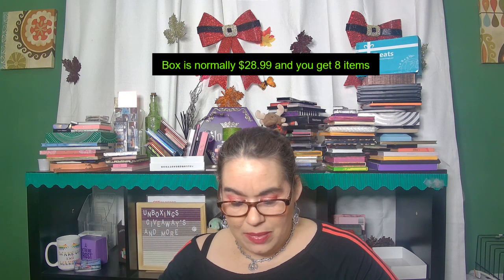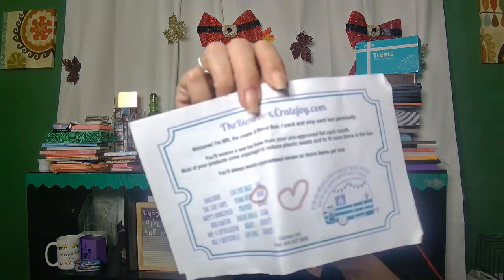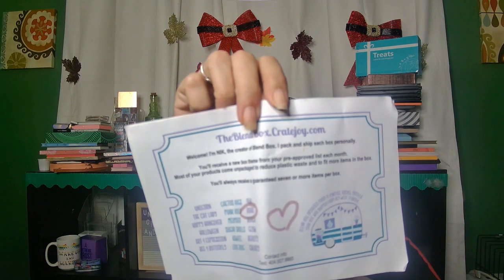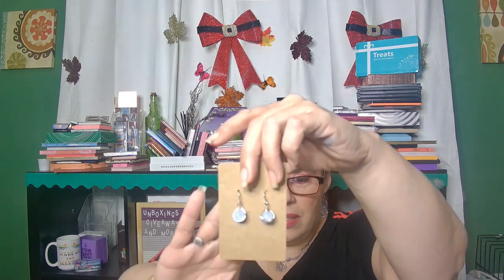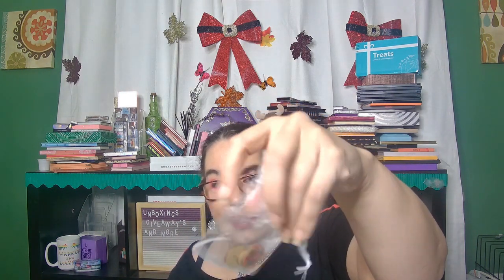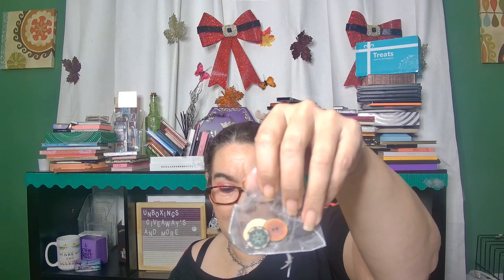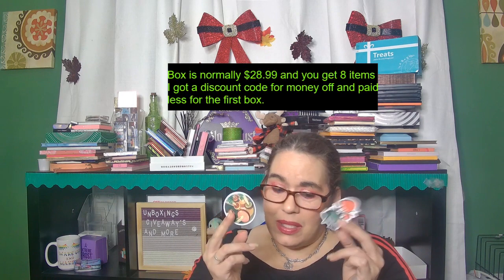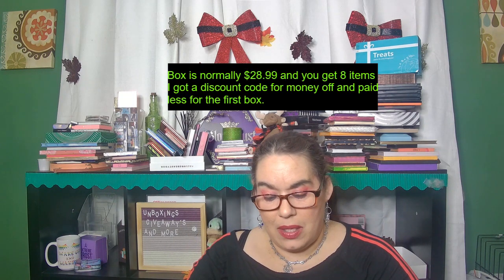The Blend Box Boho Box